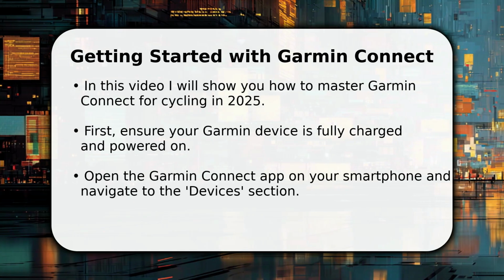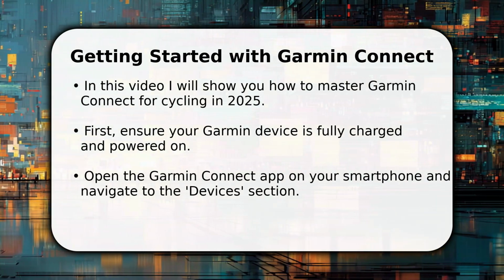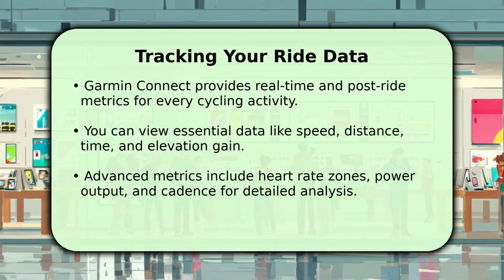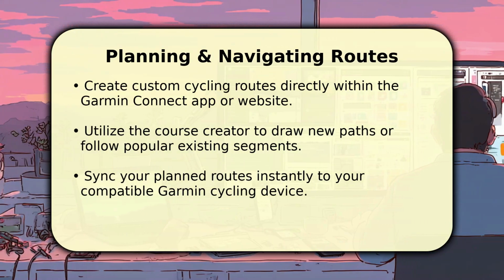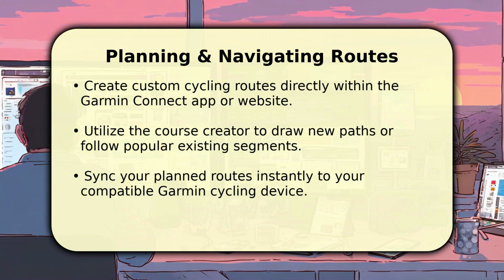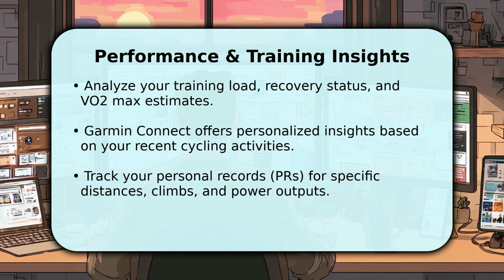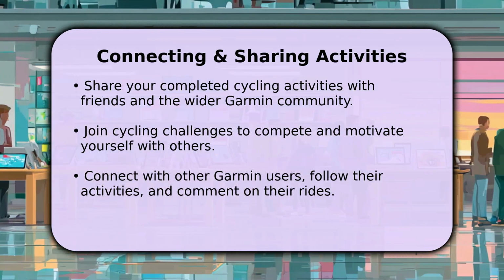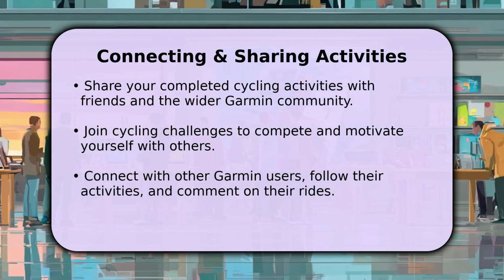How To Use Garmin Connect For Cycling 2025 (Only Way)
▸ :^) Unlock the full potential of your cycling experience in 2025 with this comprehensive guide on how to use Garmin Connect. In this video, you'll discover the ONLY way to effectively leverage Garmin Connect for tracking, analyzing, and optimizing your cycling performance. Learn to set up your devices, interpret your data, plan routes, create custom workouts, and get the most out of your training metrics. Whether you're a beginner cyclist or an experienced rider, this tutorial will show you essential tips and tricks to master Garmin Connect for all your cycling needs this year. Boost your fitness, improve your rides, and understand your progress like never before!